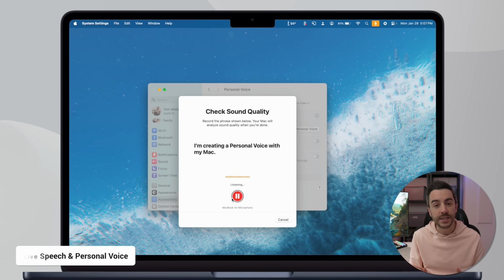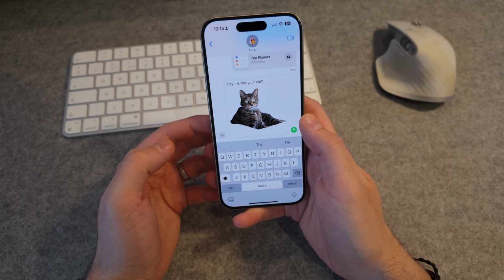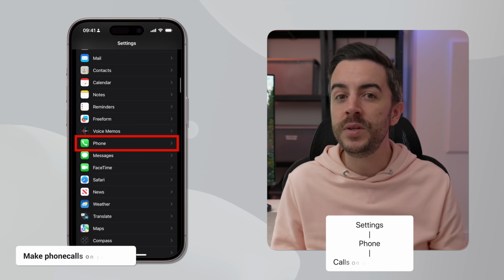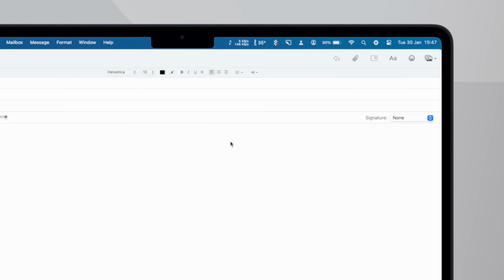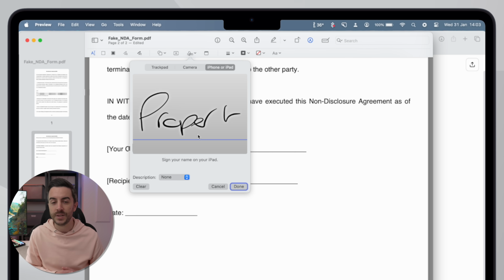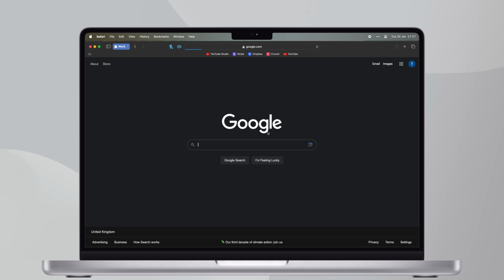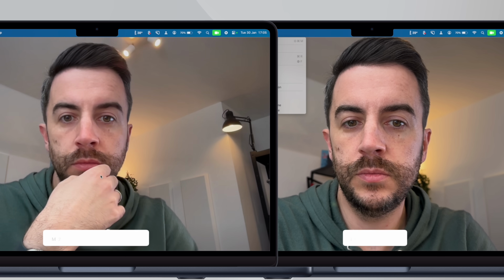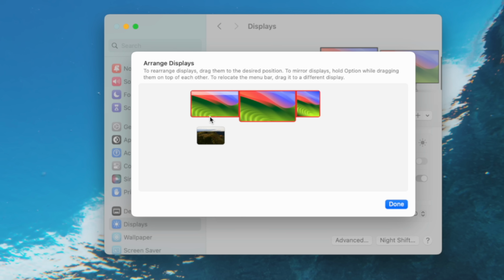9 AMAZING Mac Features I wish I'd known about sooner!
Your Mac is great at everyday tasks, but it can also do some AMAZING things too! Here's 9 of them.

Chapters:
0:00 - Intro
0:12 - Personal Voice
1:25 - Copy subjects from photos
2:30 - Live Captions
4:31 - Make phonecalls on your Mac
6:30 - Scan in images
8:45 - AirDrop MASSIVE files
9:50 - An amazing Password Manager
11:52 - Use your iPhone as a Webcam
13:39 - Universal Control